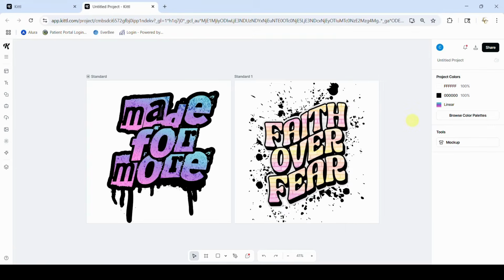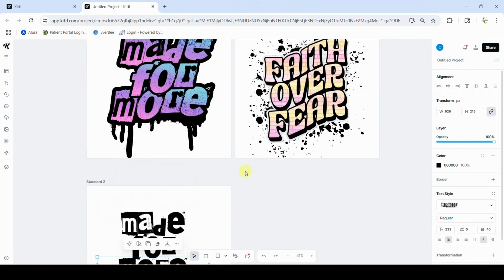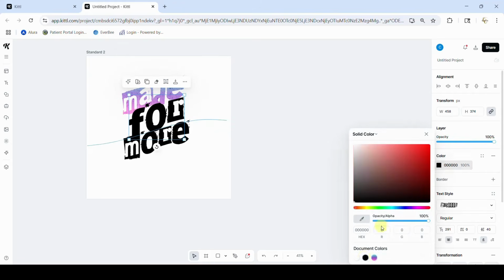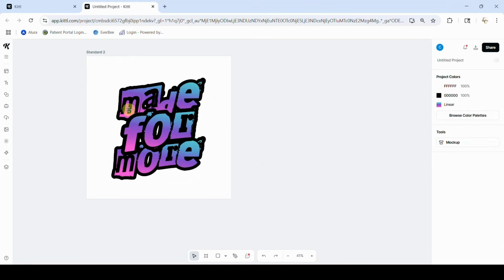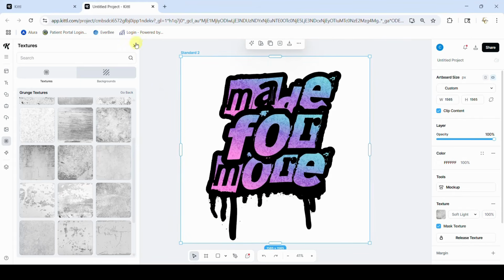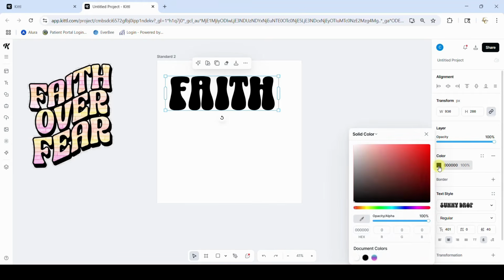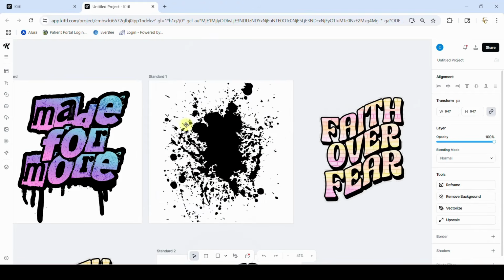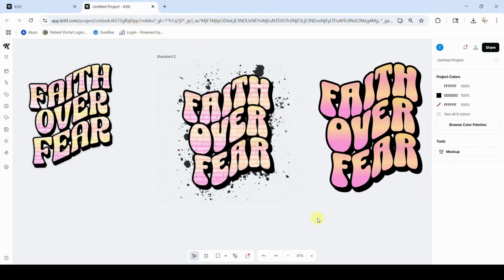Make Graffiti Text in Kittl | A Step-by-Step Grunge Text Tutorial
In this video, I’ll show you how to create graffiti text designs using Kittl! We’ll combine bold grunge fonts with gritty textures like a brick wall and grunge overlay to give your text an authentic urban street-art vibe.

Whether you’re creating graphics for t-shirts, posters, stickers, or social media, this tutorial will help you bring that edgy graffiti look to life — no drawing skills needed!

✨ In this tutorial, you’ll learn how to:
✔️ Choose and customize graffiti-inspired fonts
✔️ Apply and blend textures for a realistic street effect
✔️ Use a brick wall background for depth and contrast
✔️ Add grunge overlays for that raw, urban finish

📚 Tools Used:
→ Kittl
→ 2 Grunge Fonts from Kittl
→ Brick Wall Texture
→ Grunge Texture Overlay

👌You can use a free Kittl account however you won't have access to all the features I use unless you upgrade to a paid subscription.  and promo code CRYSTALYT to get 25% off your Kittl subscription.

💡 Perfect for:

Printable designs (shirts, posters, decals)

Digital artwork

Branding and merch

Urban or street-style projects

👇 WATCH NOW and follow along to create your own graffiti masterpiece!

Do you want access to my tutorials before the release to the public? Sign up for my weekly newsletter and you'll get to see the videos before everyone else! You'll also get all kinds of freebies from my Etsy shop and Creative Fabrica. Use the link below to sign up:

Want an even more exclusive offer?? You can become an Elite Member on my YouTube channel and you’ll get early access to all my tutorials plus exclusive Elite Member only videos and YouTube Lives. Click the link below for more info.